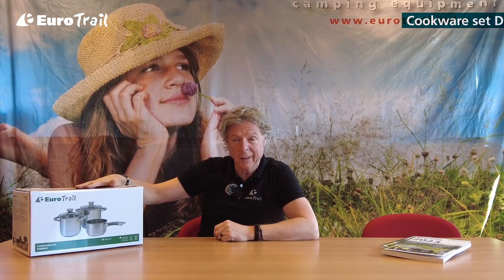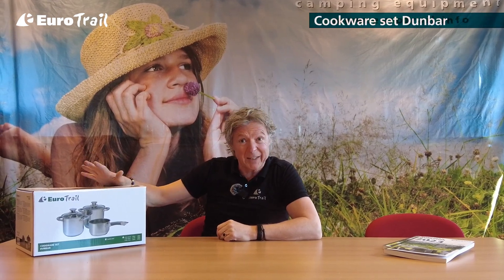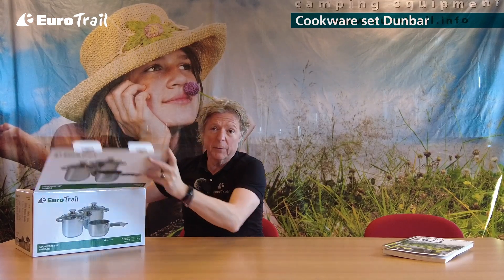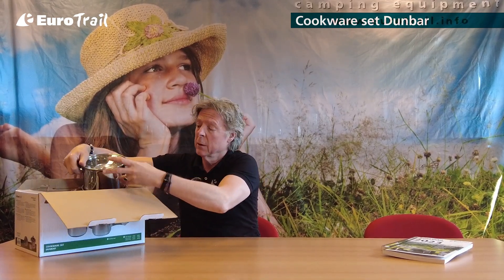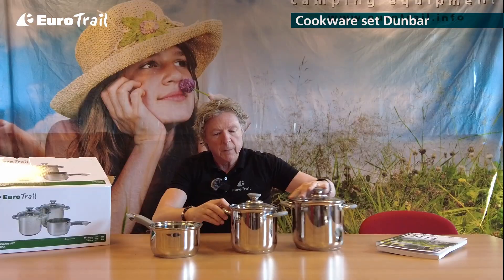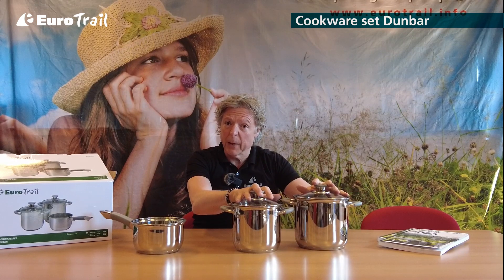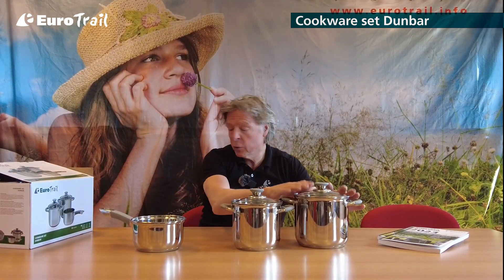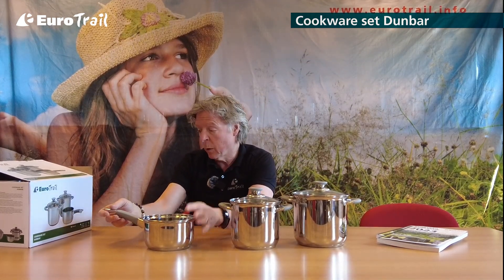ETKW5246 Dunbar stainless steel cookware set EN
Dunbar stainless steel cookware set EN